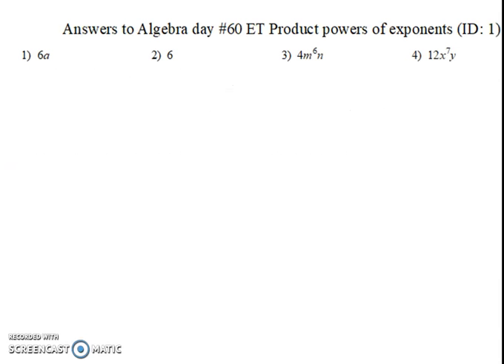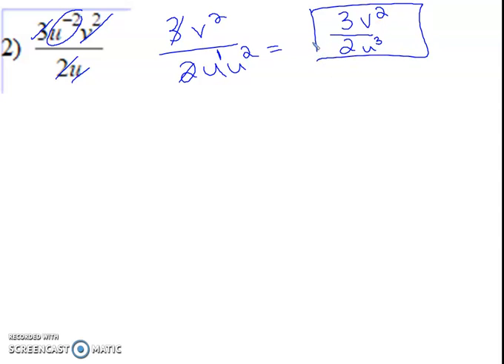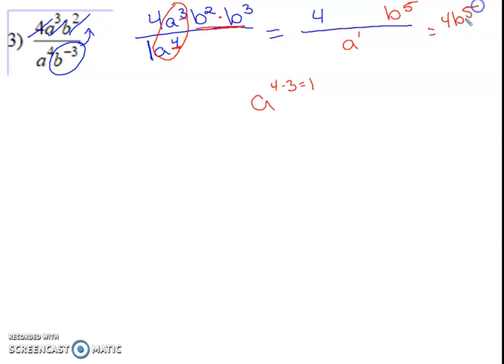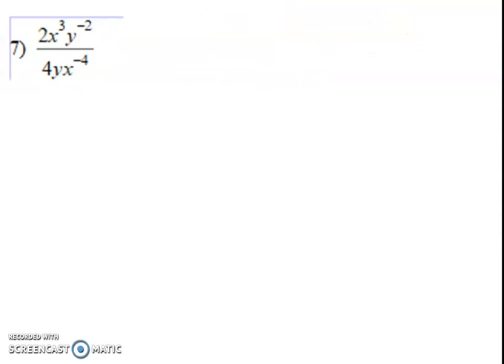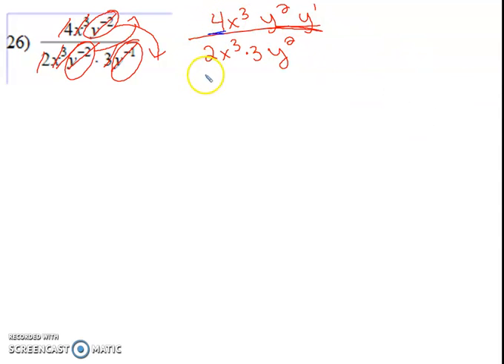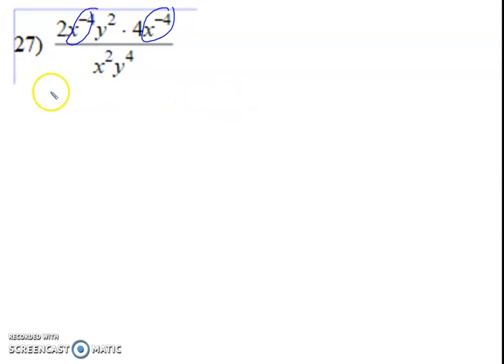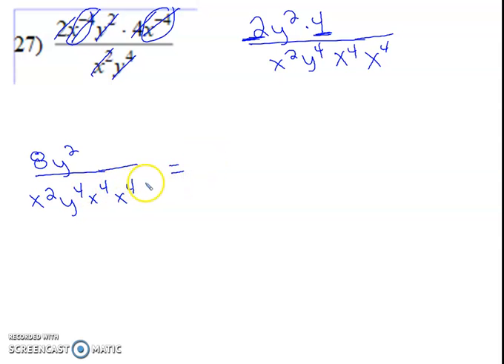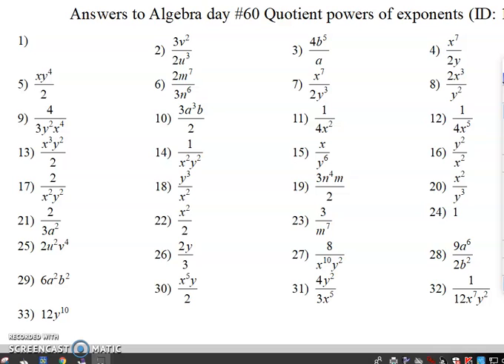Algebra day 60 dividing exponents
trial run with students in charge!